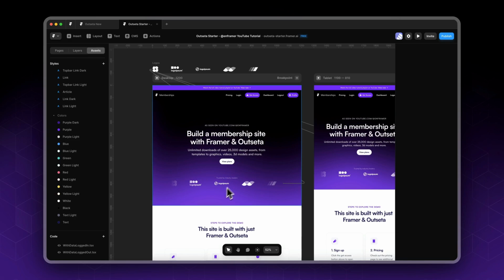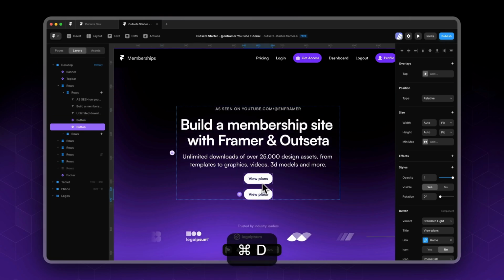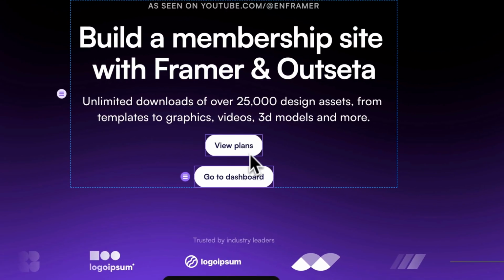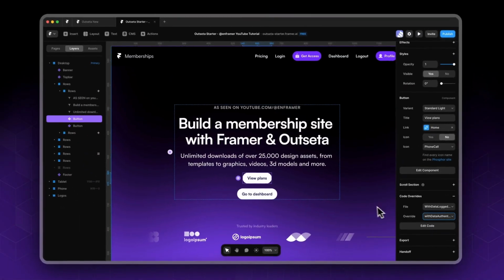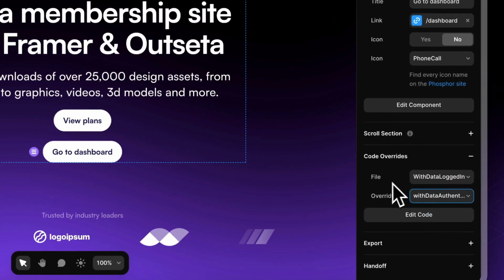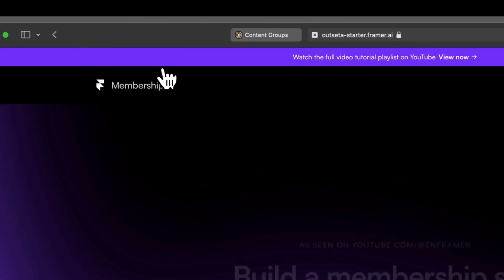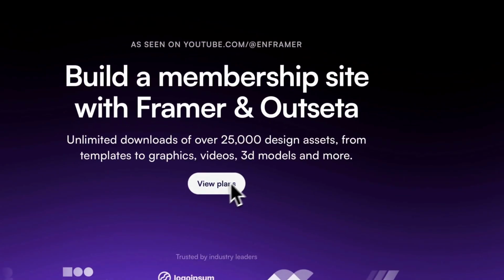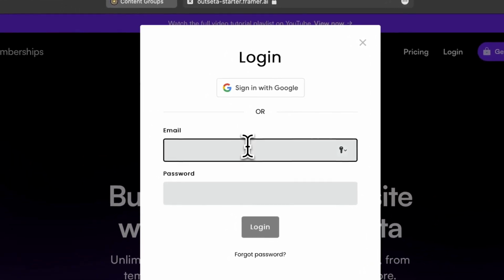11 - Memberships in Framer - Outseta: Show and hide content based on the user login status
In this video we will be learning how to show and hide specific elements on our Framer website based on the user login status. This would allow us to show different content to logged in and logged out members using Outseta.

We provide you with two code overrides which you can apply to any element on the page in order to control its visibility based on the login status of your Framer membership site users. You will learn how to show a view plan button for logged out users and replace it with a go to dashboard button for logged in users using the power of Outseta.

This is the 11th video from the "Create a membership site in Framer from scratch" series, where we learn how to add membership features to Framer powered by Outseta.